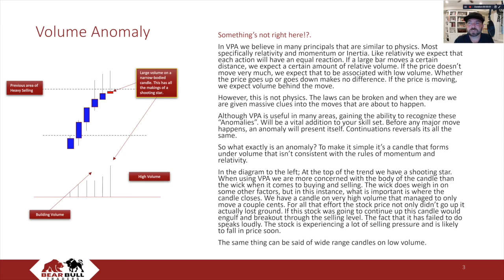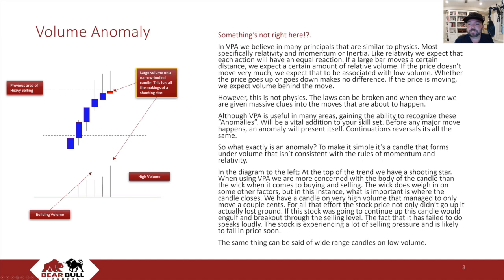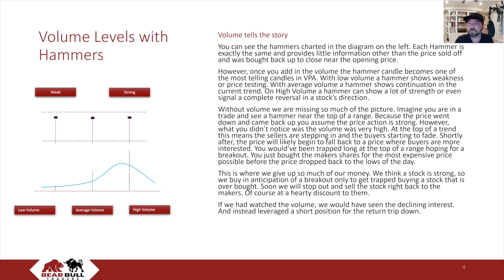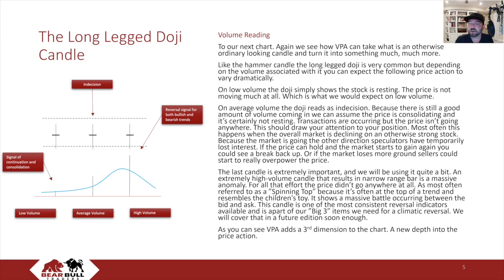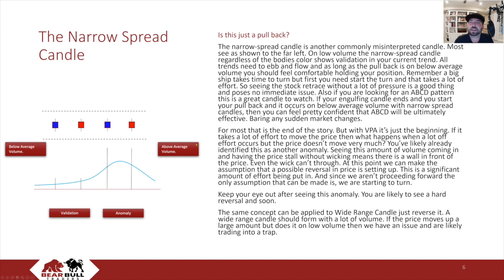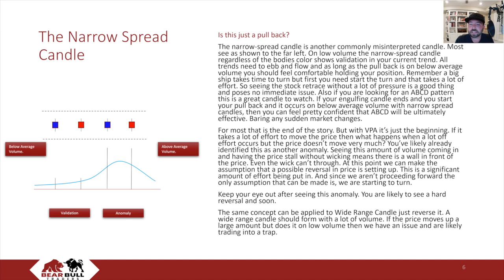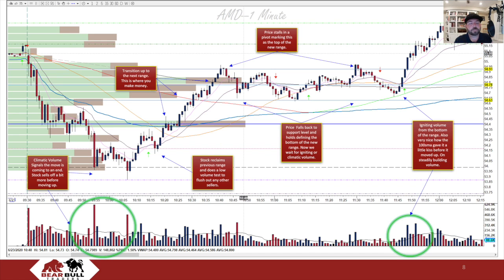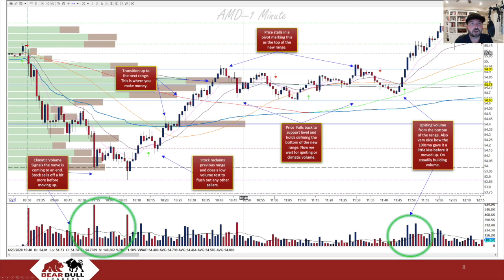2023 Day Trading Volume Price Analysis Series - What is a Volume Anomaly?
🚨 Check Book "How to Day Trade for a Living”